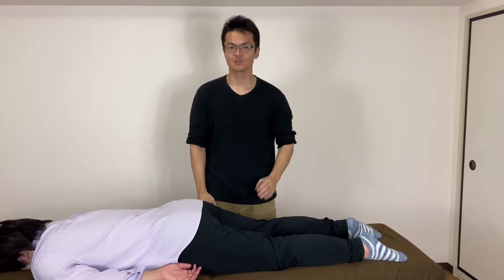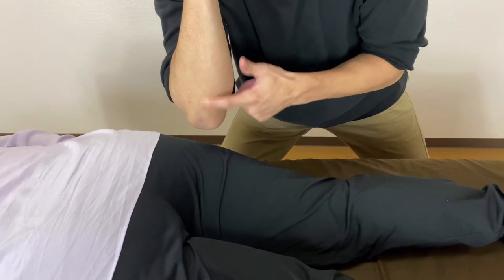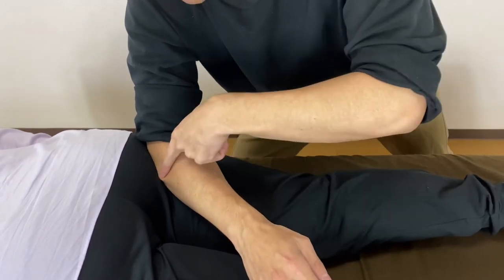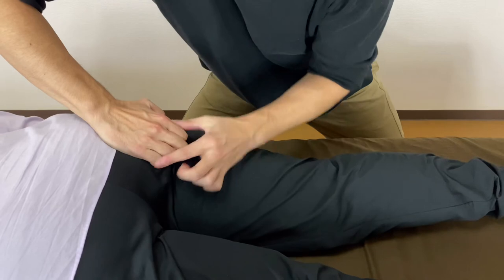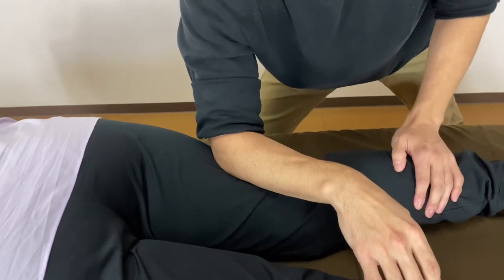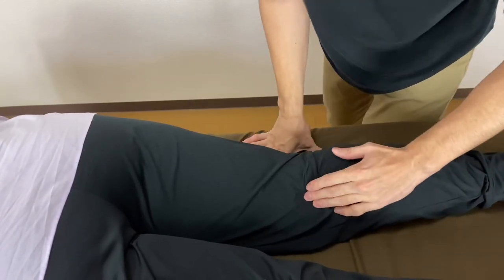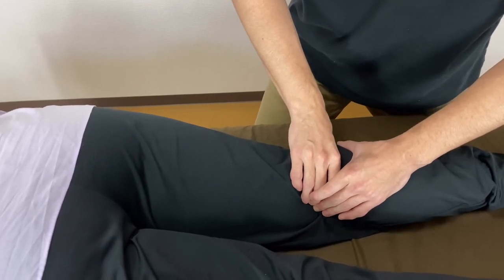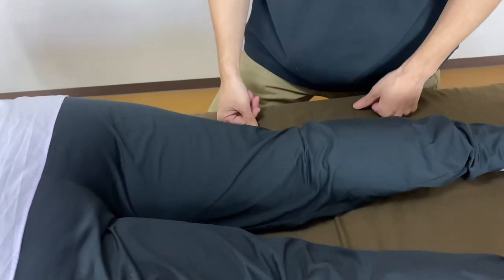How to do myofascial release for hamstring (English)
I demonstrate how to do myofascial release for hamstring